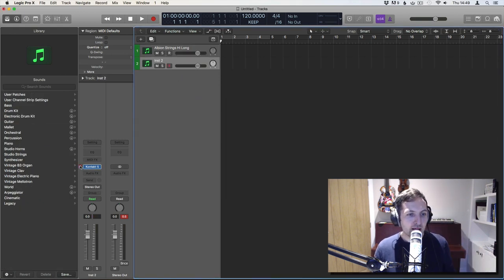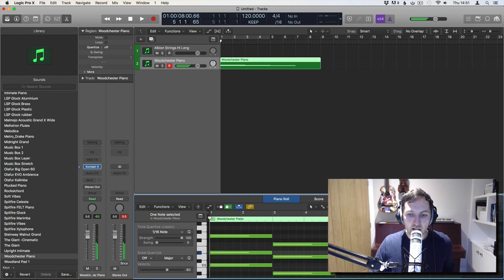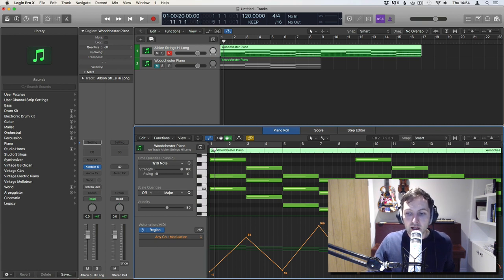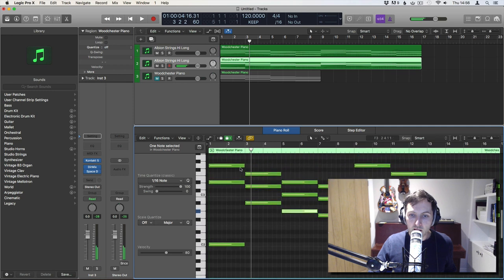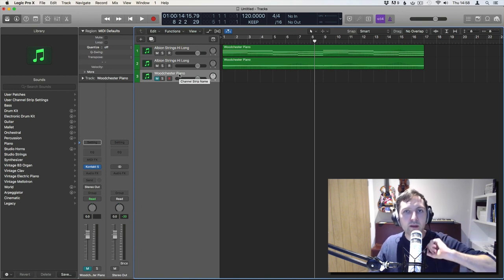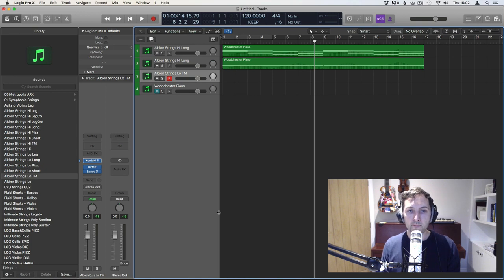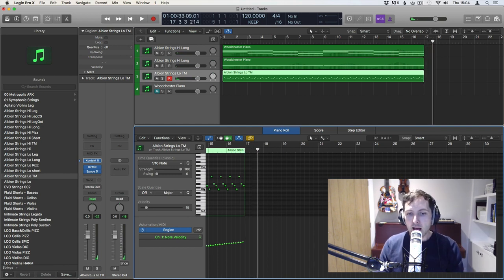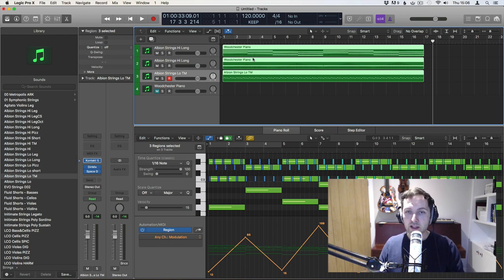How to make your CHORD progressions COME TO LIFE | Richard Schrieber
In this video I show you how to take a simple chord progression (in this case i - bVII - bVI - V) and make it come to life.

The tricks are simple but I think it's always good to go over these things. Especially considering how powerful they can make your chord progressions sound.

If you like this video and want to learn more about Trailer Music then head on over to join our amazing community of trailer music composers, get exclusive discounts on my trailer music courses and also my sample libraries.